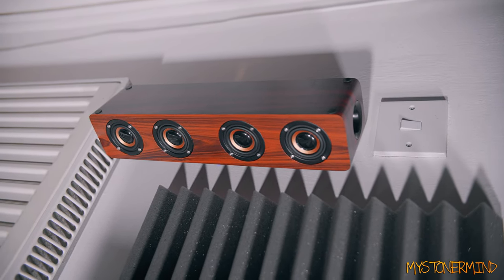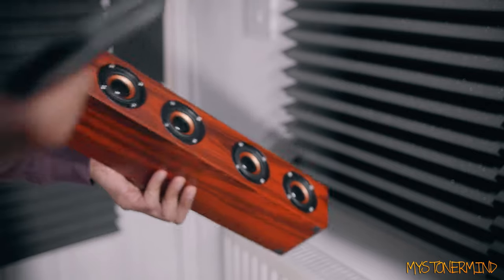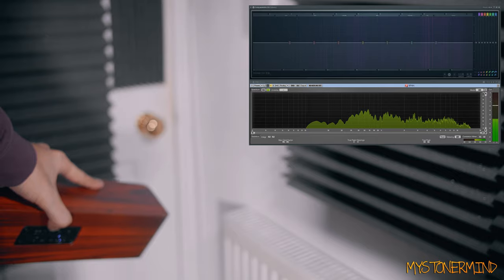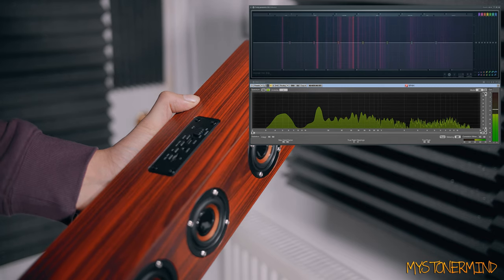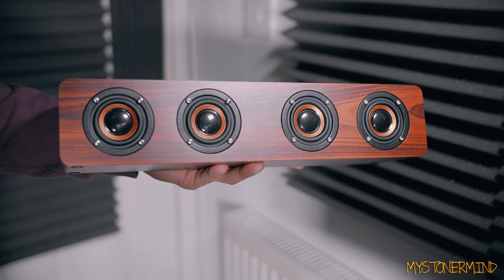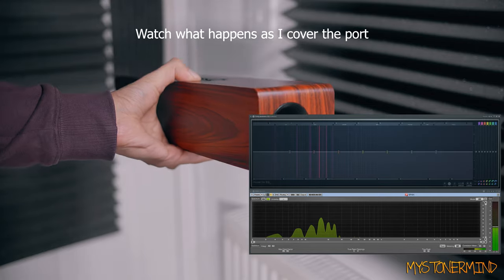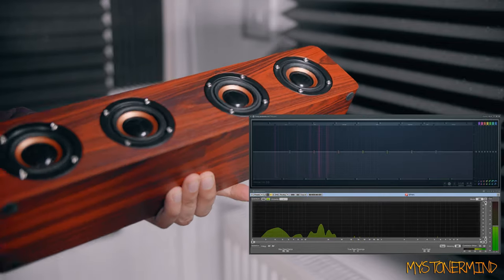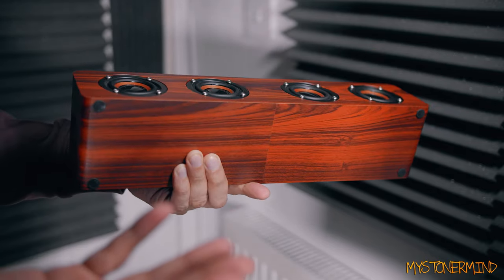Ported vs Sealed - Speaker Bass Analysis of Docooler W8 (BAD NEWS)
Alright here's a quick video showing what the bass coming from this speaker sounds like with and without the port that it has, as well as clarification of a previous video a lot of dummies were confused about.